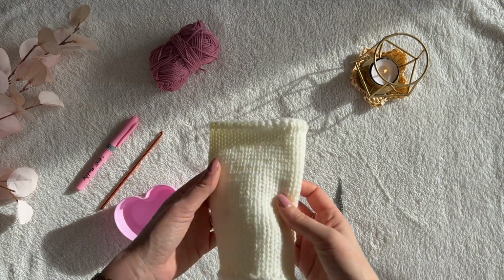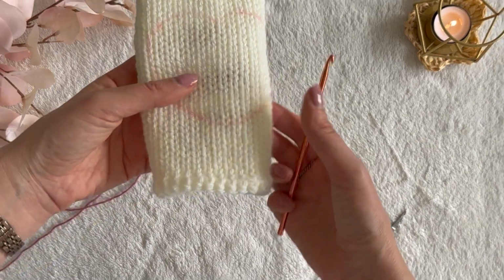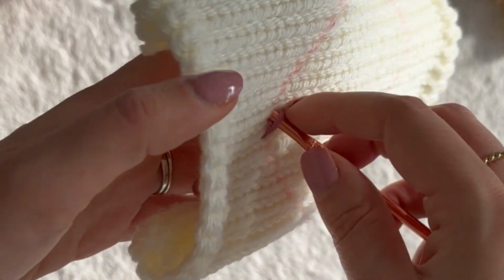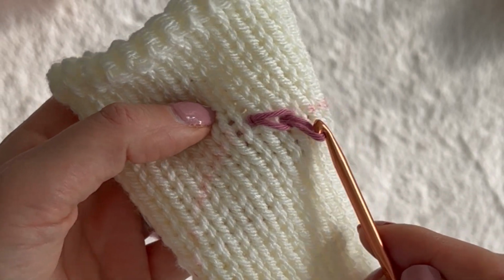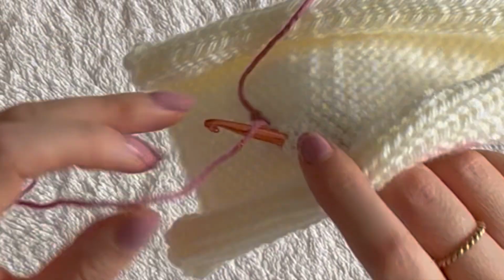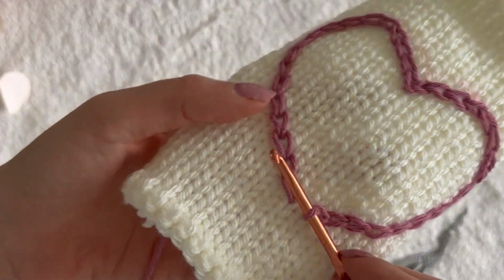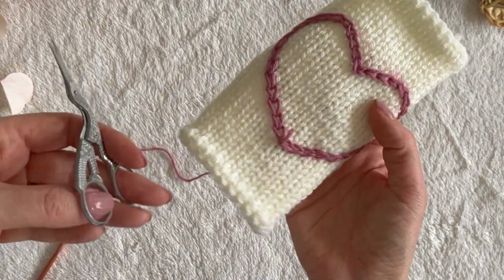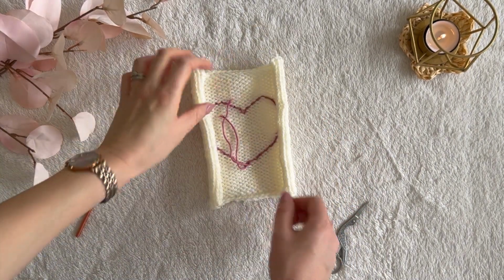❤️ HOW DO YOU SURFACE CROCHET A HEART?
In this tutorial I show you just how easy and quick it is to do surface crochet. Surface crochet is very simple, it's essentially embroidery for beginners, and you can learn to do within minutes. The surface crochet slip stitch technique can be applied to any knitted garment and once you master it you can let your imagination run wild!

You can also use the surface crochet slipstitch to monogram a jumper with a baby name - check this tutorial out here:

Let me know how you get on and do share your creations with me on Instagram!

Cat x